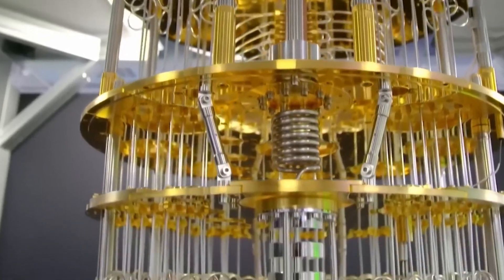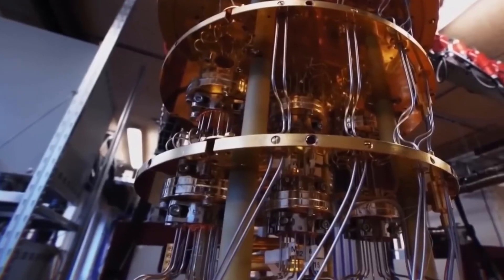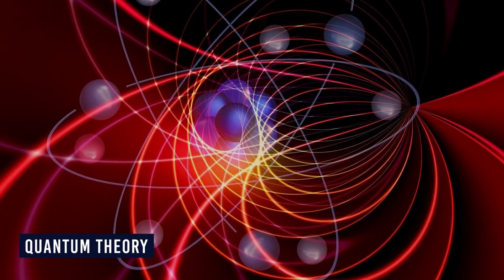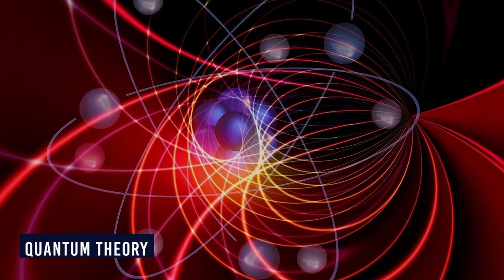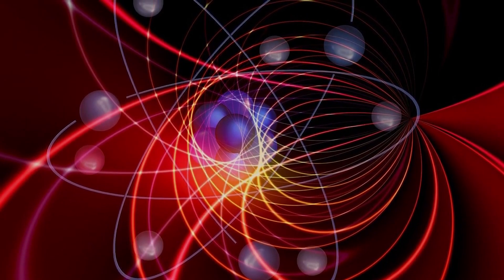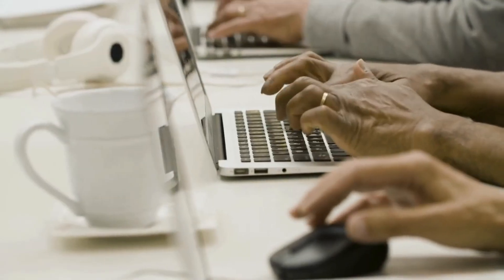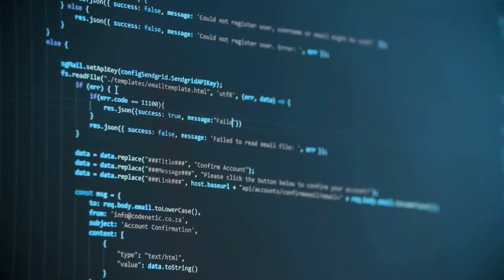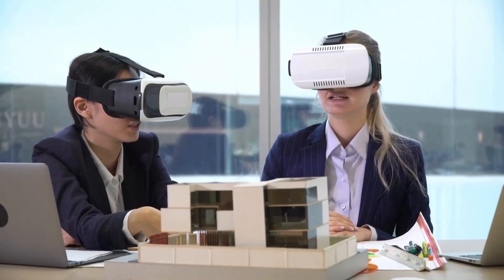Michio Kaku Breaks in Tears "Quantum Computer Just Shut Down After It Revealed This"